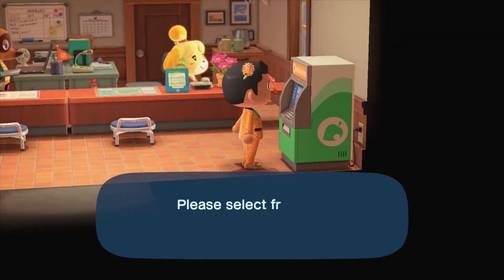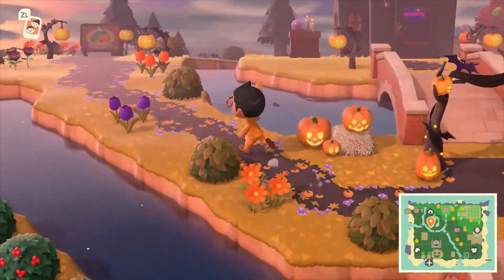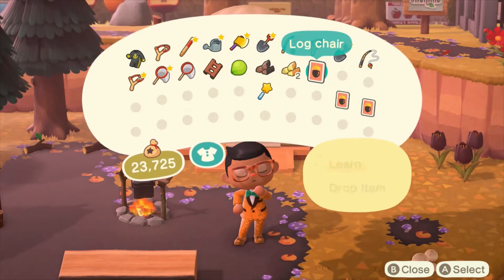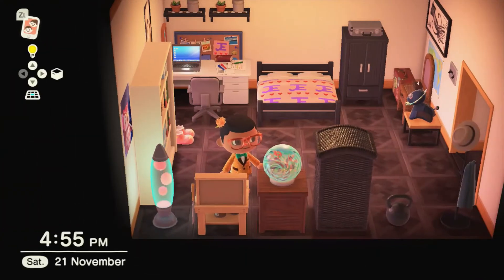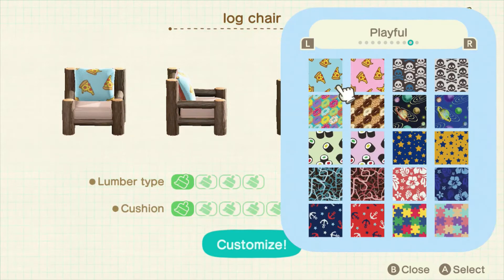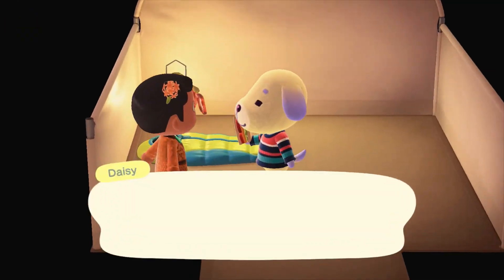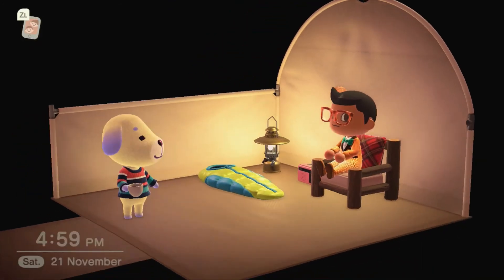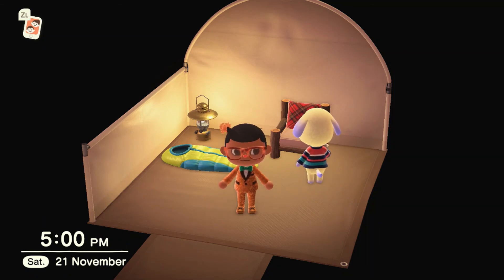How to Invite Amiibo Card Villagers: Daisy (258) | Animal Crossing New Horizons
Welcome back to another Amiibo Card Showcase. This series will show you how to invite all of your dreamies and rarest villagers one villager at a time.
This episode we cover Daisy the Dog Islander.
We have also done a lot of Amiibo Card Unpacking and Opening videos where we unbox many of the rare villagers we are going to showcase.

Note: this is a rebrand of our initial Amiibo Card Showcase videos which featured favourites such as Ankha, Hugh, Teddy, Opal and more!
The playlist for that whole series is in our cards for this video.